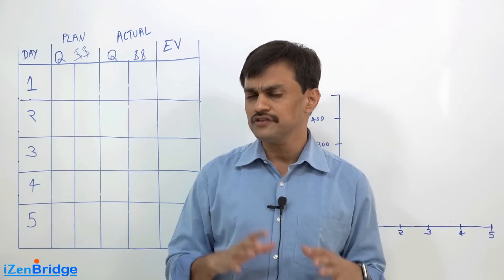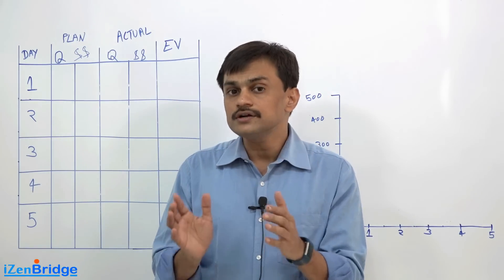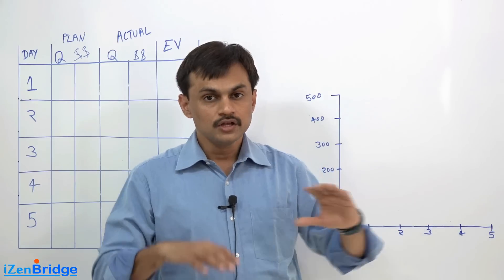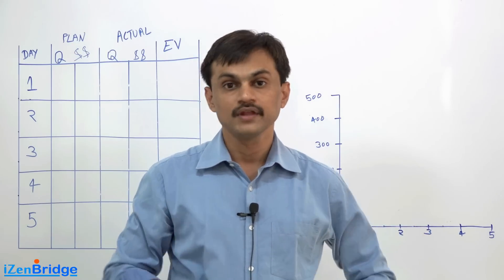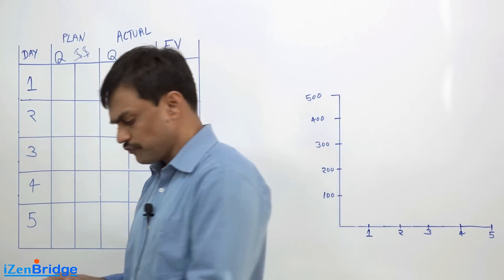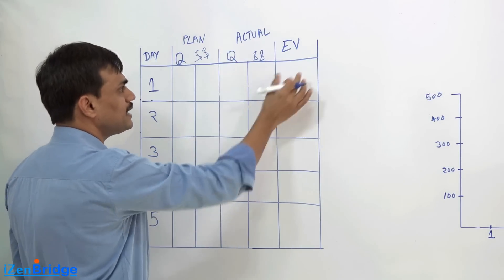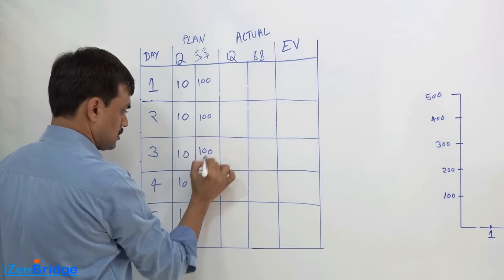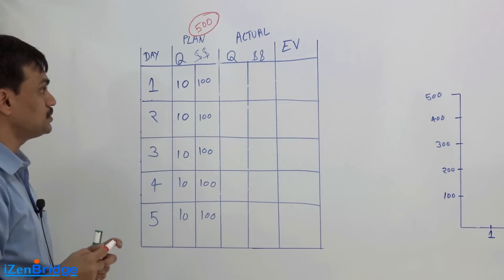Earned Value Management (1 of 4): Earned Value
In this comprehensive tutorial, we break down Earned Value Management (EVM), one of the most essential project management techniques used to assess project performance and progress. We guide you through the critical components of EVM using an easy-to-follow real-world scenario: the installation of 50 desktop machines. This practical approach will help you grasp complex EVM concepts with ease.

This Tutorial has 4 Videos

1. Earned Value (Current One)

What you’ll learn in this video:
📊 Earned Value Analysis (EVA): Understanding the fundamentals of EVM and how it fits into project management.
📈 Planned Value (PV), Actual Cost (AC), and Earned Value (EV):

🧮 What each term means and how they are calculated.
🔗 The relationship between these metrics and their impact on project health.
💻 Real-World Example:

We walk through a scenario where a contractor is hired to install 50 machines within 5 days for $1,000.
🛠️ Learn how a project manager estimates costs and schedules, sets up a cost baseline, and tracks actual progress against planned values.
📉 Variance Analysis:
📏 Learn how to measure and compare the Planned Value (PV) and Earned Value (EV) to evaluate whether the project is on track, behind schedule, or over budget.
🚨 See how unexpected issues (like hiring more expensive labor or completing less work than planned) impact Cost Variance (CV) and Schedule Variance (SV).

📊 How to Plot EVM Data:

📐 Visualizing project data on cumulative cost graphs to clearly see deviations from the plan.
📅 Step-by-step plotting of PV, AC, and EV for daily progress over 5 days, and how to interpret these trends for effective project control.

🎯 Key Takeaways:

💡 How EVM helps in tracking project performance and making informed decisions.
💵 The difference between the contractor’s fee and the project’s cost baseline, and why it matters for earned value calculations.
🛑 Common pitfalls in EVM and how to avoid them.
By the end of this video, you'll have a solid understanding of how to use EVM for tracking project performance, spotting variances, and keeping your projects on time and within budget.

✅ PMP Exam Aspirants: Master EVM for the PMP exam with real-world scenarios.
✅ Project Managers: Improve your ability to track performance and manage costs.
✅ Program Managers: Improve your ability to track performance and manage costs of multipe projects.
✅ Project Control Professionals: Get better insights into variance analysis and project health monitoring.

This video is part of our Project Management Series, where we cover essential topics like cost management, risk management, and more. 🎥

If you're preparing for the PMP Certification or looking to improve your project control skills, this video is for you. 💬